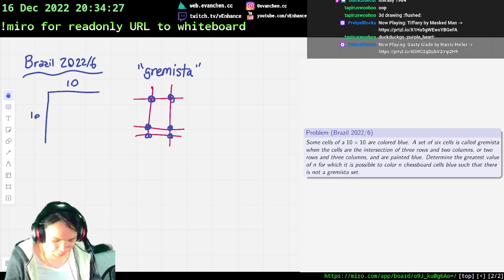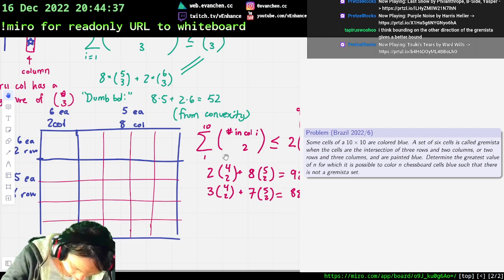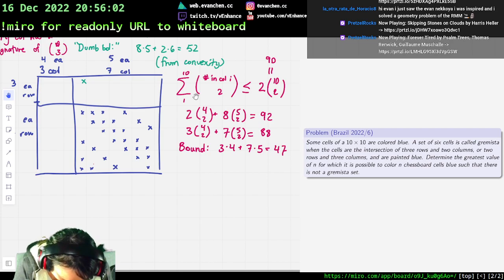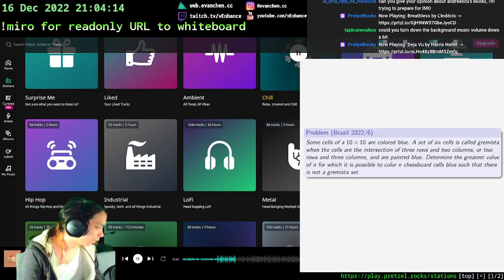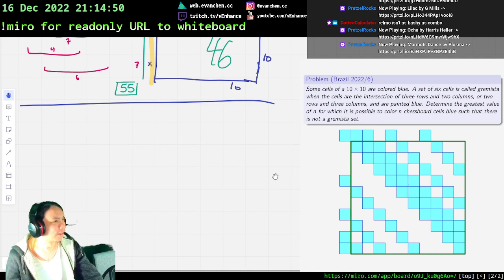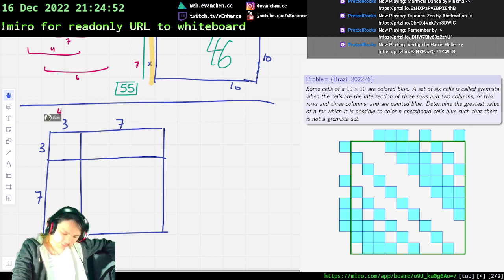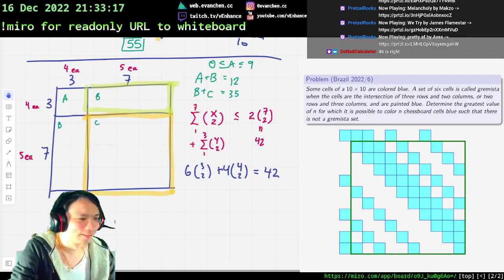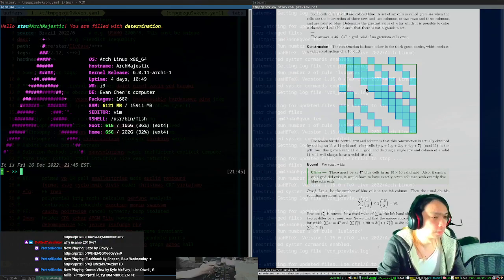Brazil 2022/6: DOUBLE GLOBAL JENSEN??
I still haven't figured out what gremista means.